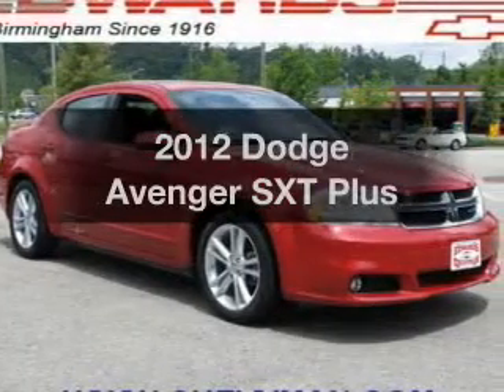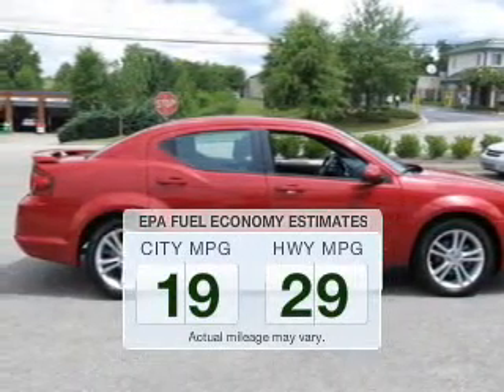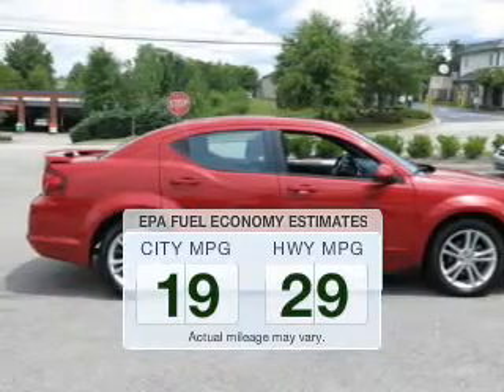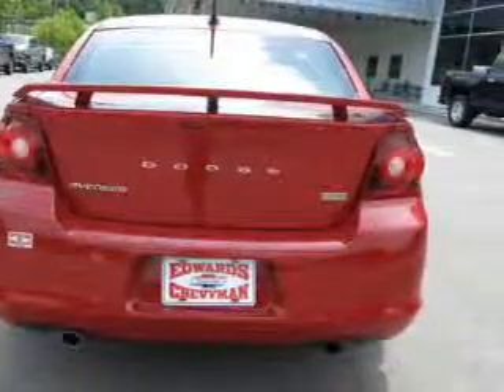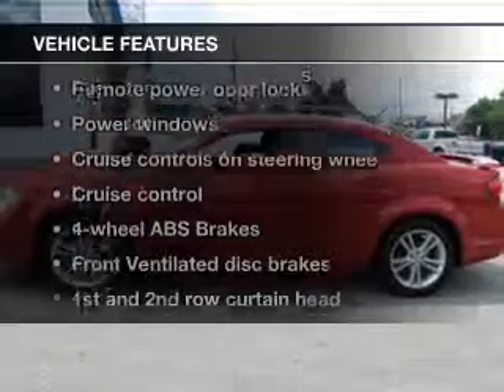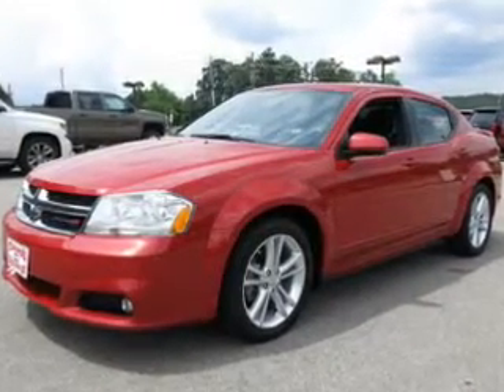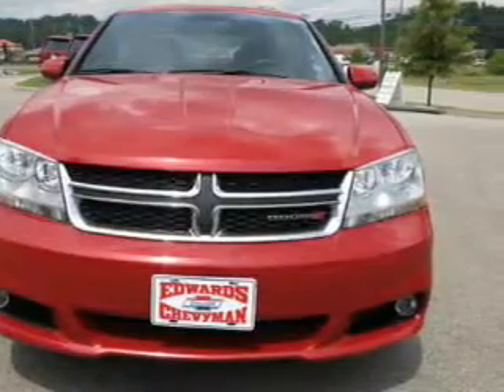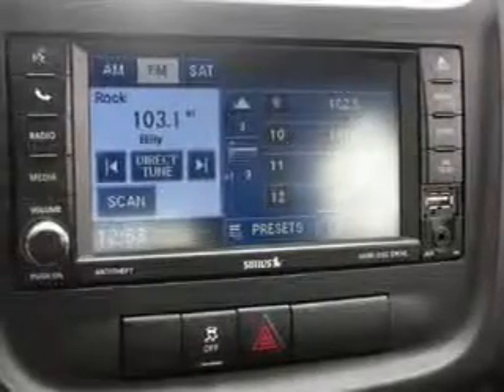2012 Dodge Avenger - Birmingham AL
Year: 2012
Make: Dodge
Model: Avenger
Trim: SXT Plus
Engine: 3.6 liter 6 cylinder 24 valve
Transmission: Automatic
Color: Redline Pearl
Mileage: 36021
Address:
5499 Highway 280 East